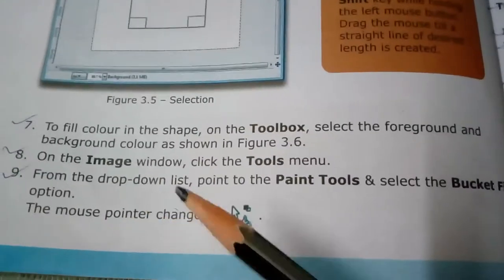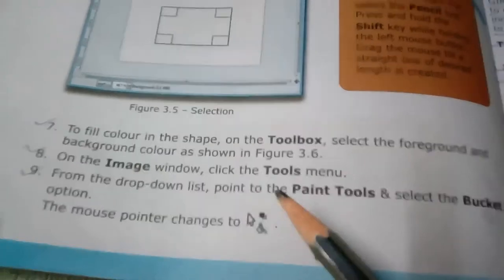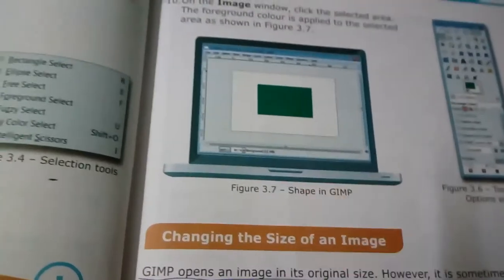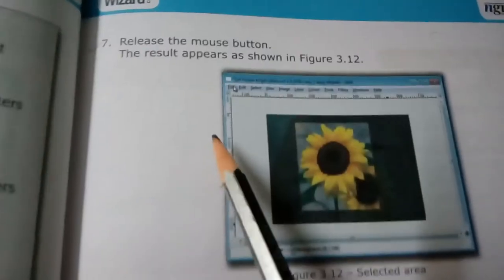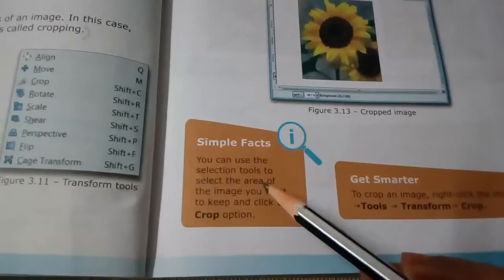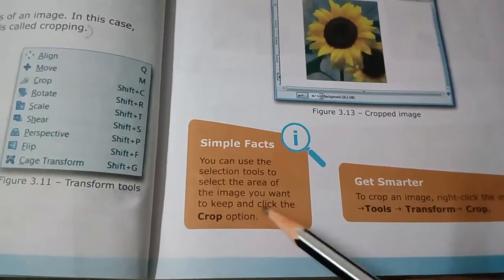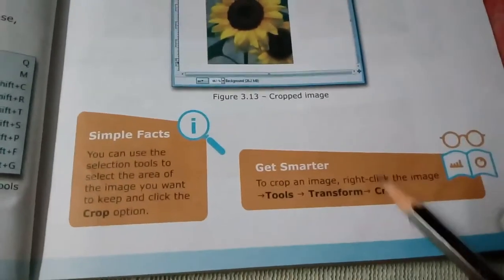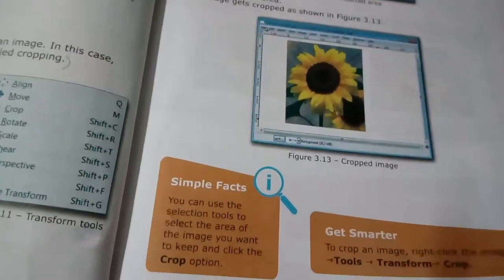Computer Sc.class for Class - VII